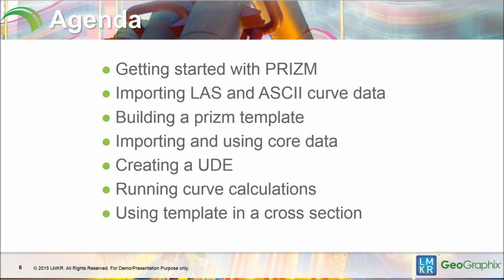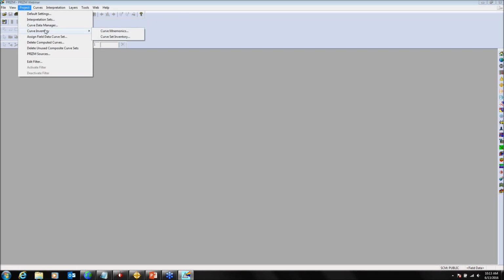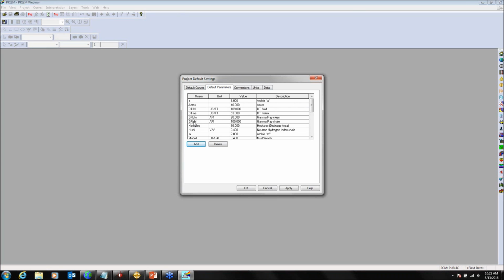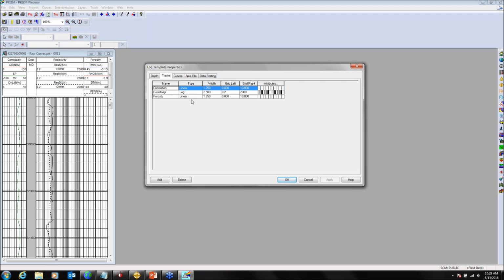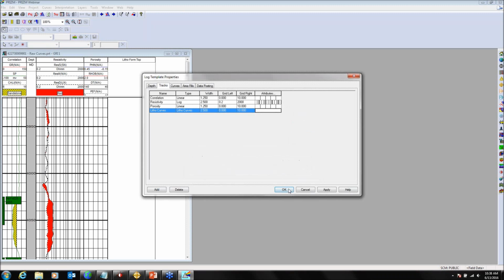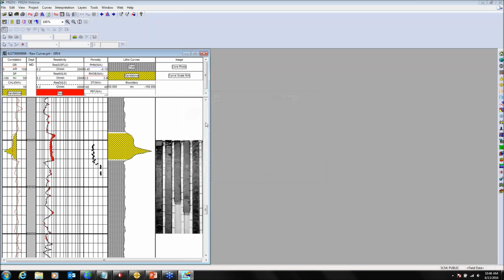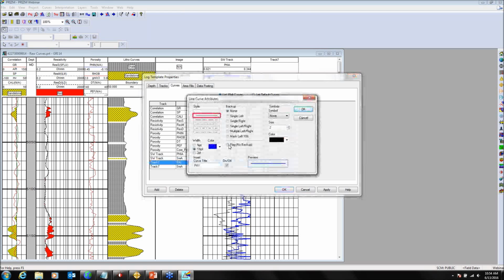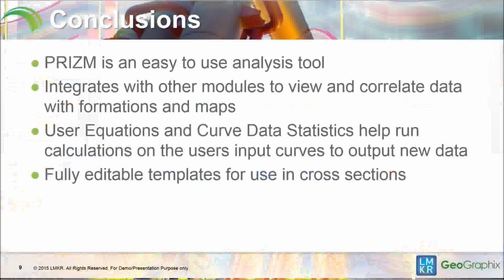Demo - 101 Series: GeoGraphix PRIZM®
We have covered the following in this webinar:
•         How to import curves into GGX (LAS and ASCII)
•         How to build PRIZM curve templates
•         How to add tracks and edit the curve template
•         How to alias curves
•         How to create a User Defined Equation (UDE)
•         How to display core, dst, and perforation data